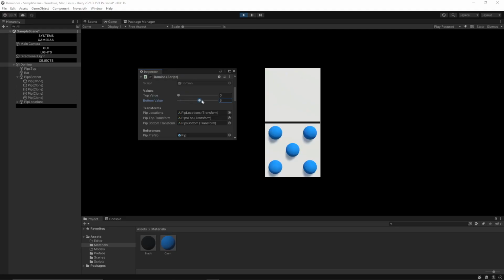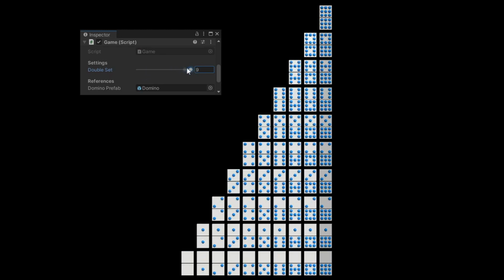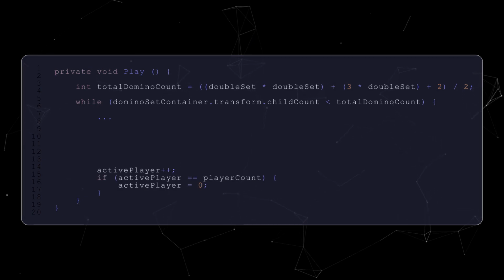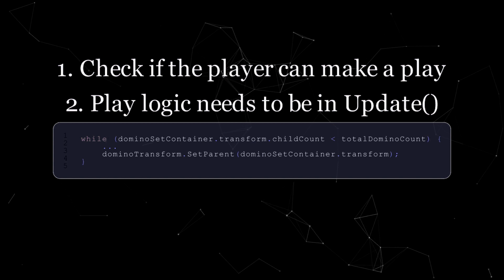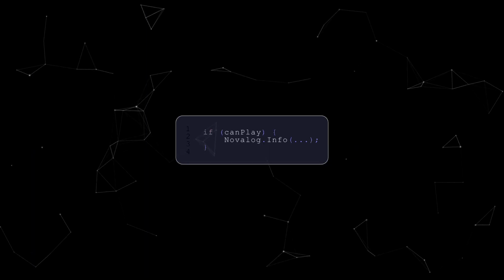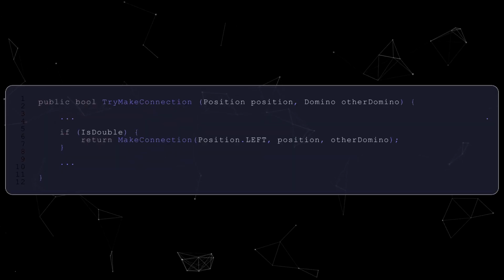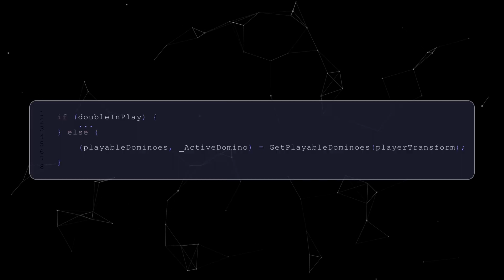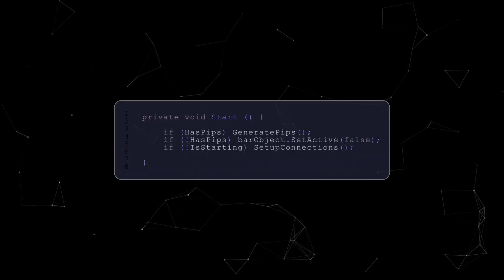Procedurally Generated Dominoes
I promise my production code is not as ugly as this... Anyway, I am starting a series called Coding Things, where I take my random side projects and ideas and make an attempt at implementing them.
In this episode I had an idea for simulating a game of Chickenfoot. That’s right, Chickenfoot. It’s a game of dominoes that creates a cool pattern at the point of completion. I try to create a simulation in Unity to see if I can generate some unique patterns from a simple game of dominoes.